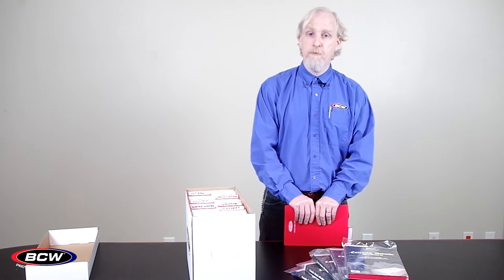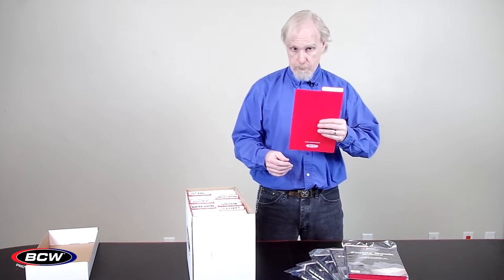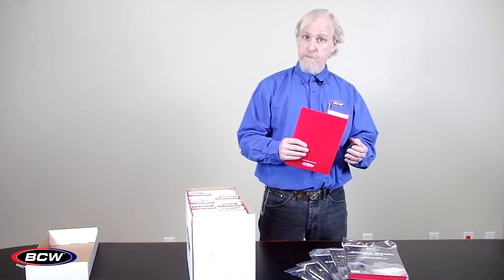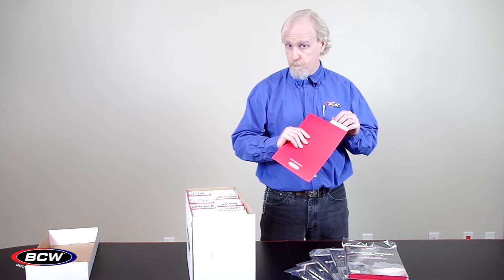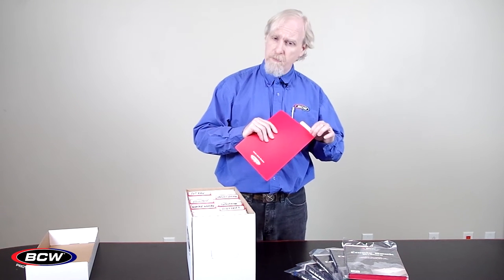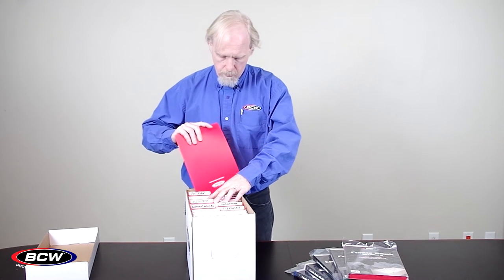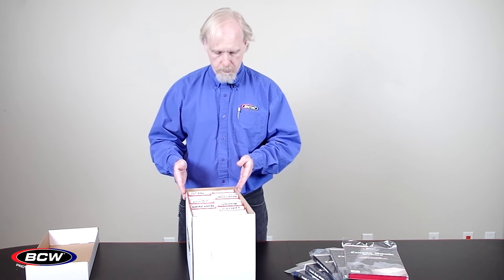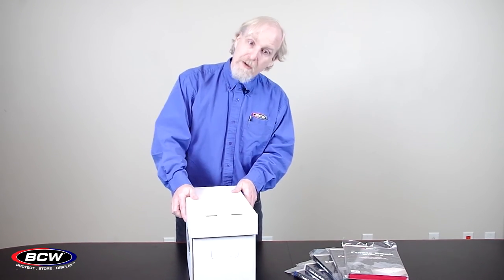BCW Colored Comic Book Dividers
BCW Comic Dividers are available in black, white, red, green, and blue. They’re made from a full 30-point, high-density polyethylene plastic (archival quality), with write-on index tab, and are precision cut to size. These dividers feature a creased tab that can be folded over so that the dividers fit into a box while the lid is